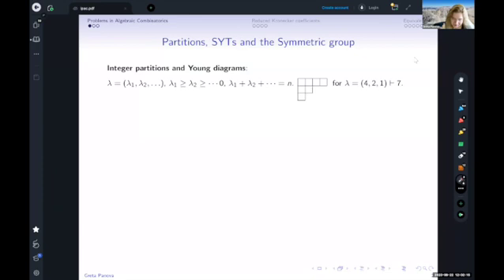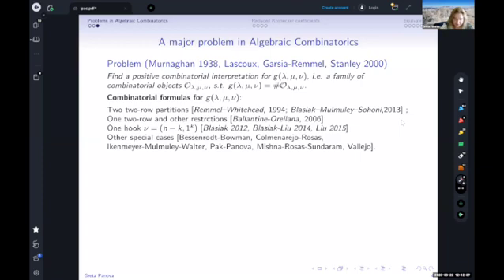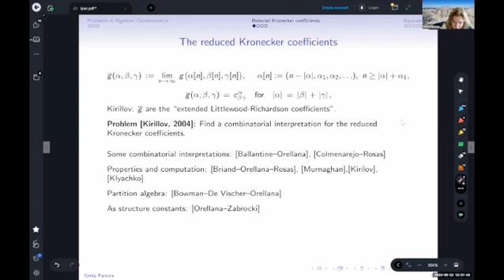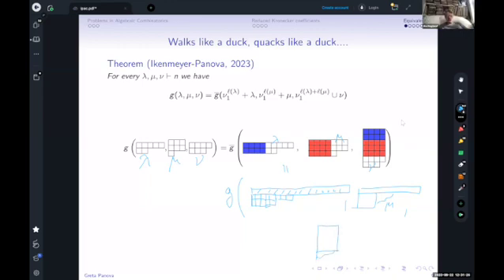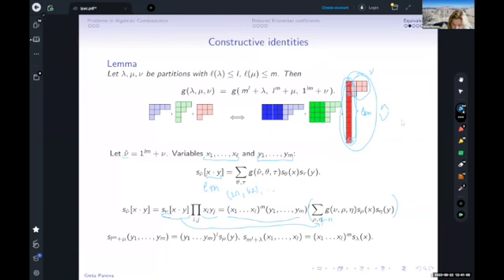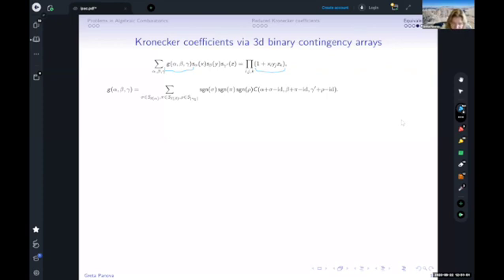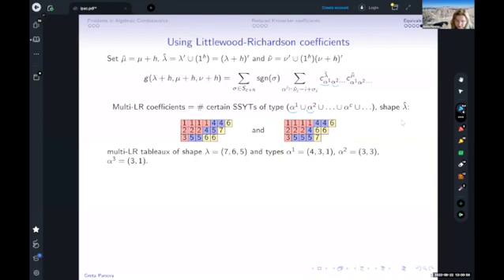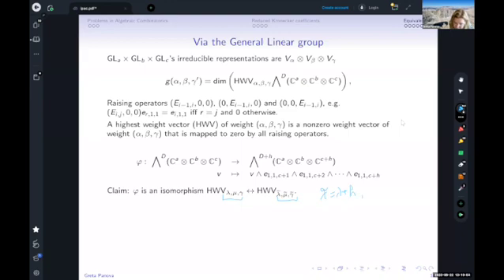IPAC 2023: All Kronecker coefficients are reduced Kronecker coefficients - Greta Panova (USC)